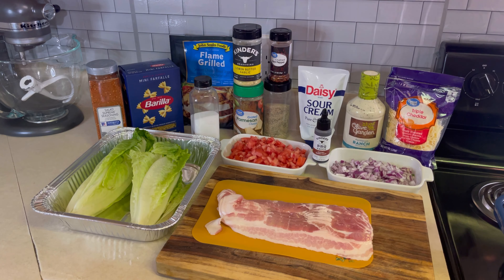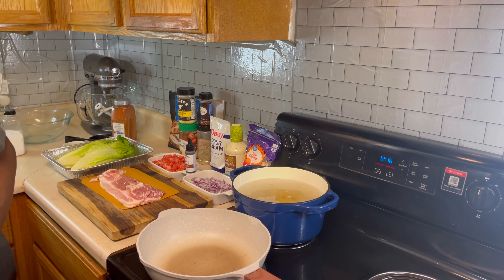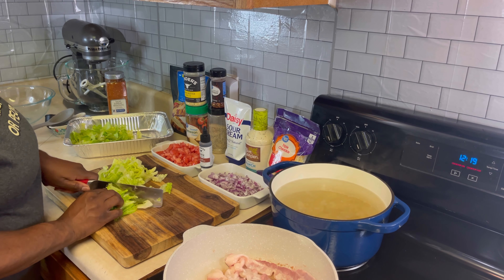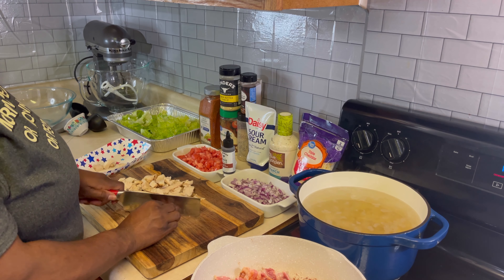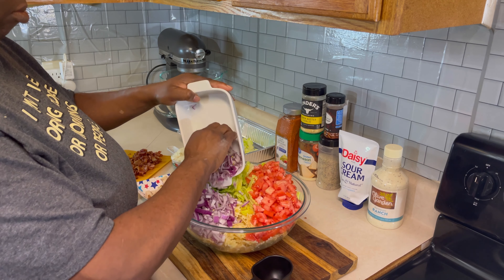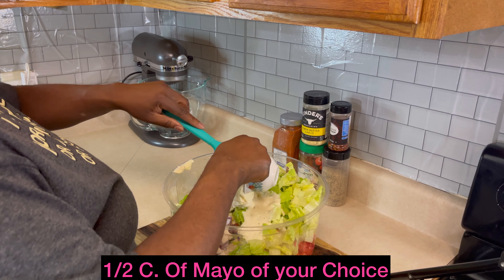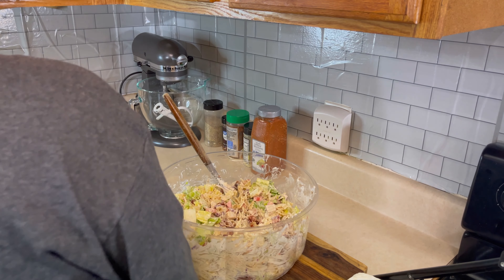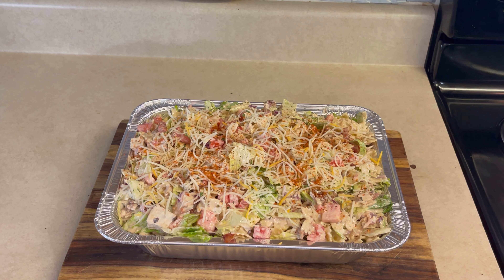Chicken BLT Pasta Salad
In this video, I will show you how to make a Chicken BLT Pasta Salad. This salad is a great addition to your cookout, party, or a regular side to your meal. See the shopping list below to pick up everything you need for this delicious dish.

Shopping List:
Bowtie Pasta
2 Romaine Hearts
Salad Supreme Seasoning
Grilled Chicken Strips
2 Roma Tomatoes
1/2 Red Onion
1 pack of Hickory Smoked Bacon (The entire package)

1/2 - 1 Cup for each of the following:
Sour Cream
Ranch Dressing
Mayo

Seasoning to taste with the following ( Season as you wish)
Kinder's Lemon Butter Garlic
Garlic Powder
Onion Powder
Black Pepper
Salt